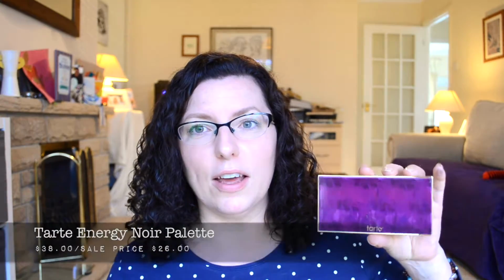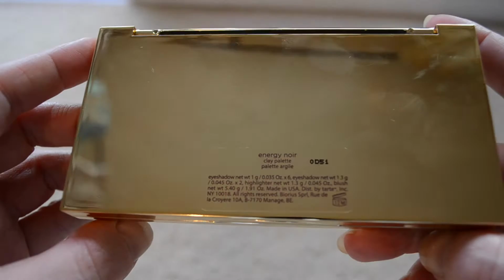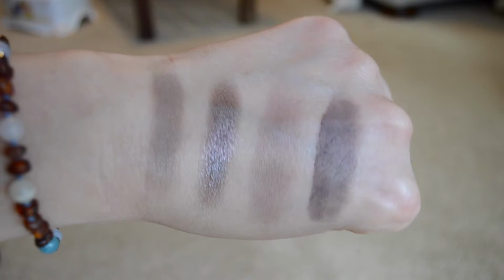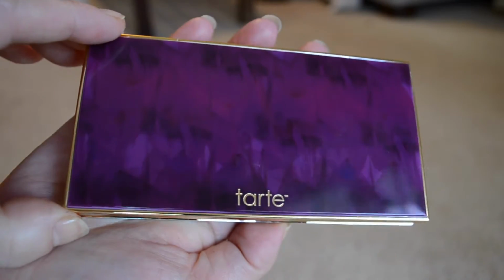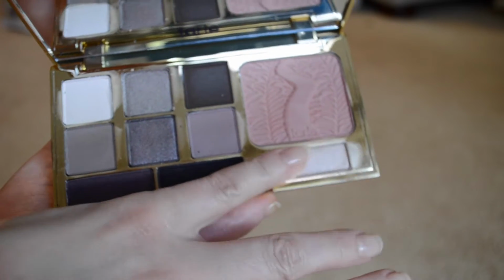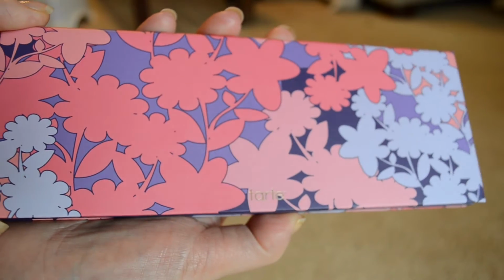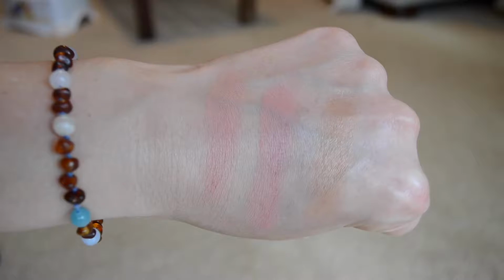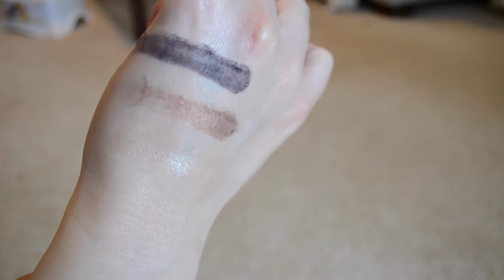Sephora Birthday Haul | Unboxing | Beauty | WavyKate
Here it is, my birthday haul from Sephora. Sooo much excitement, so many beautiful things! Enjoy :-)

Products Mentioned

Estee Lauder Advanced Night Repair Eye
Cover FX Click Stick
Korres Greek Yoghurt Cleanser
Boscia Detoxifying Black Cleanser
Tarte Clean Slate Poreless Primer
Marc Jacobs Birthday Gift - highliner gel eye crayon & lip cream in 'kiss kiss bang bang'
Tarte Energy Noir Palette
Tarte Empower Flower Palette Amazonian Clay Collectors Palette

Links Mentioned...

People Mentioned...

Kate
x